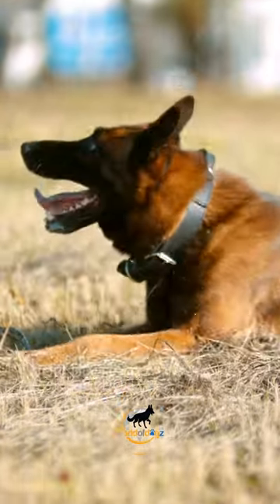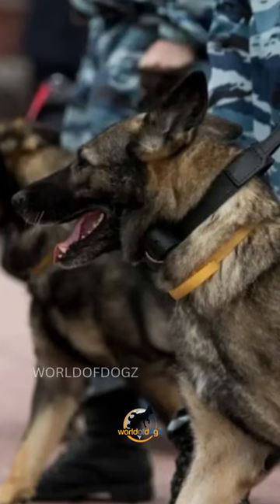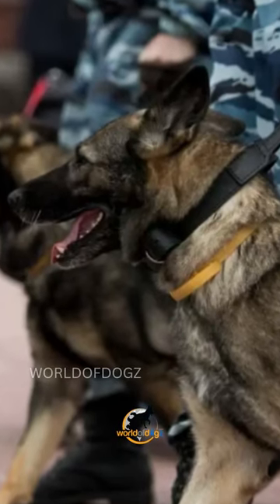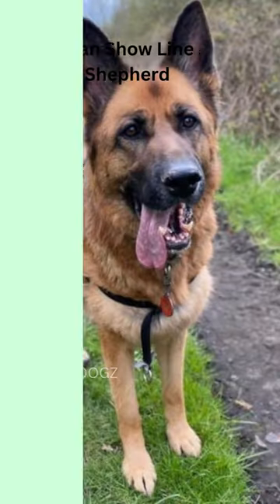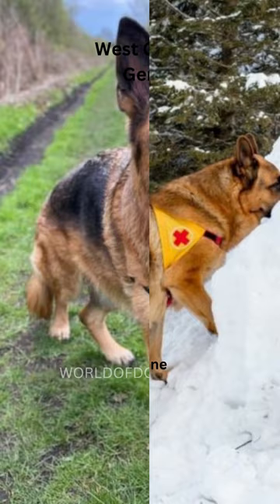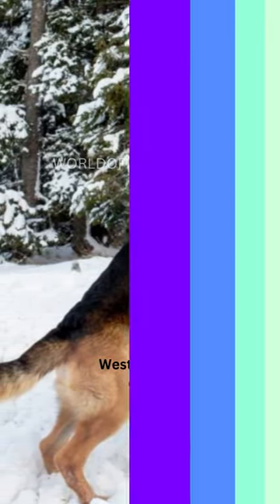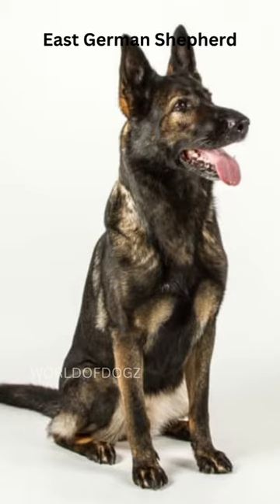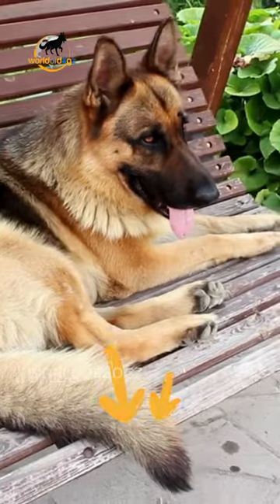Watch THIS If You Are Thinking To Buy A German Shepherd | Breed Variations | World Of Dogz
German Shepherds are assumed to be of the same breed but there are breed variations that most people are unaware of.

Did you know that there are 5 breed variations?

Like to read about it?